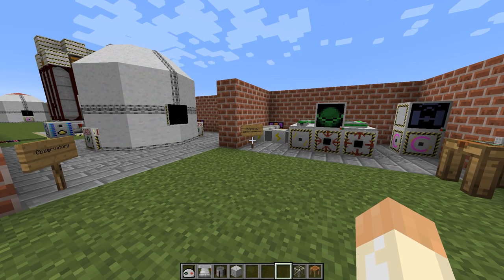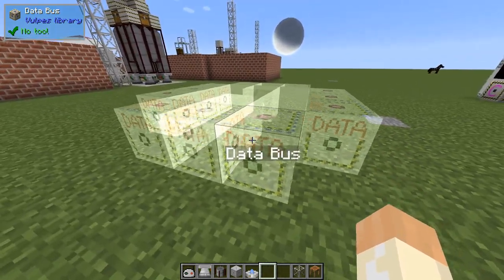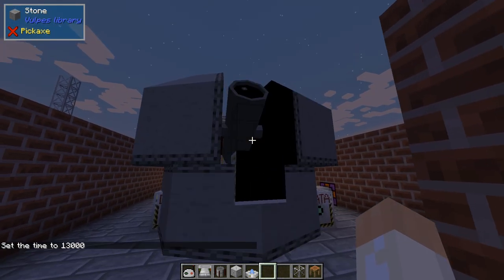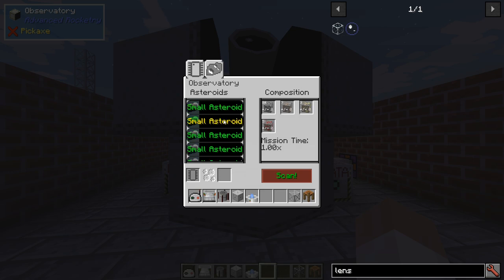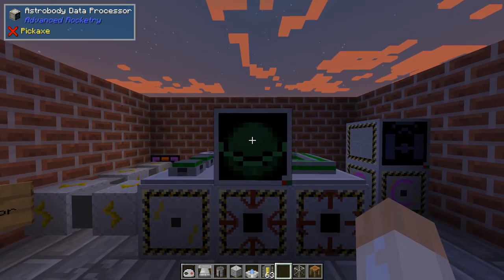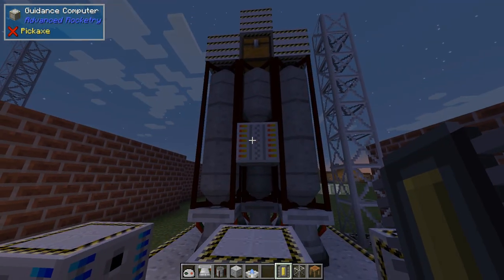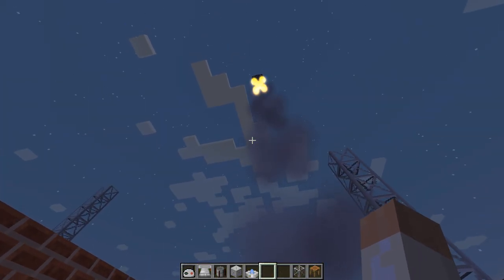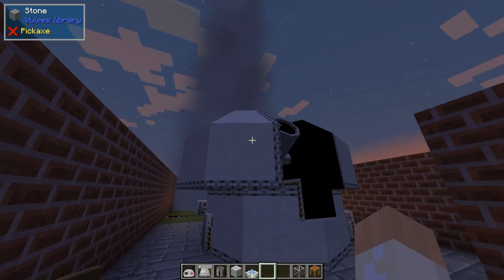Advanced Rocketry Tutorial #6 - Observatory, Asteroids and Mining Missions (Minecraft 1.12.2)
Going through the Observatory - to find asteroids - and how to mine them with rockets.

Enriched asteroids are basically the only ones that contain Iridium. It's not guaranteed, but not a zero-chance like the others. I sent another rocket after the video (when the Asteroid Chip was finished) and it came back with 8x Iron Ore and 1x Iridium Ore. So don't expect to get lots of it.

Filling the Asteroid Chip with data determines the success of the mission:
- Too little Distance data can make the rocket miss the target and return empty-handed
- More Mass data will make for a better harvest
- Composition data determines how much useful ores compared to stone that the rocket will mine

Sending a rocket on a so called mining mission can be automated, I hope to show this some day.

Key items and blocks in this video:
- Rockets!
- Observatory
- Lens
- Astrobody Data Processor
- Asteroid Chip
- Drill
- Guidance Computer
- Rocket Monitoring Station
- Rocket Unloader

Game details and key mods for this video:
Twitch App
Minecraft 1.12.2
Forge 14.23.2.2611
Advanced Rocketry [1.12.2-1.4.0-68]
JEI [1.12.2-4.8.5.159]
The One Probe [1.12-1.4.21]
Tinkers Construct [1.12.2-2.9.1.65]